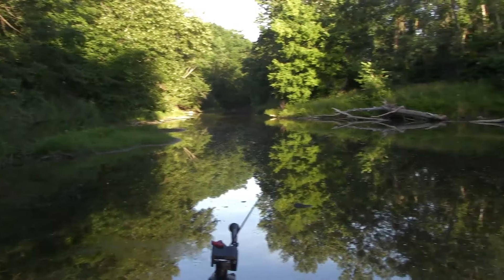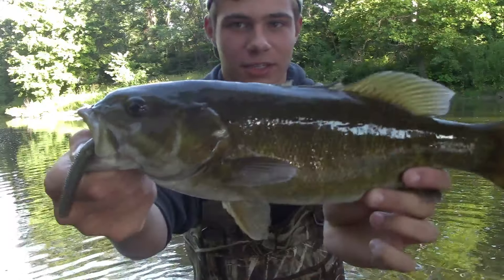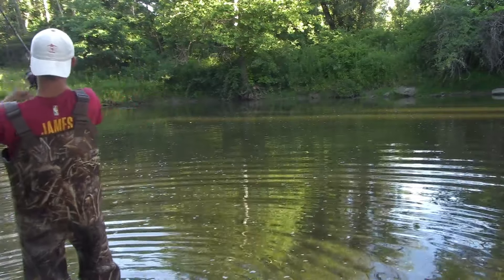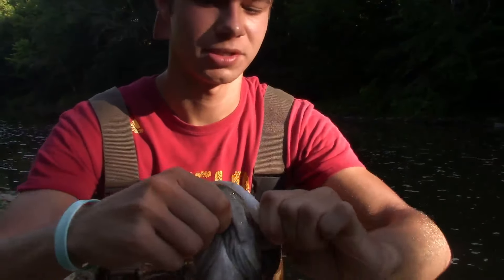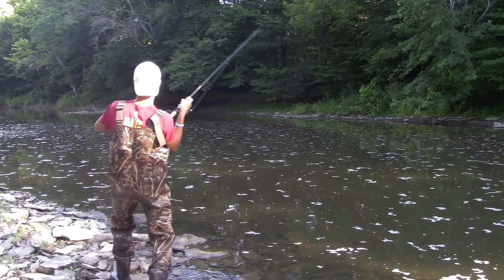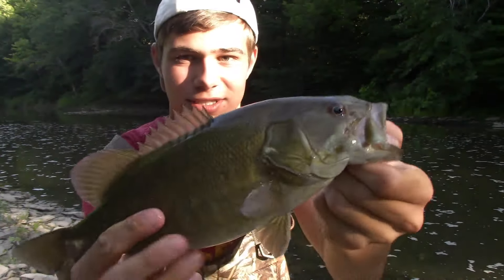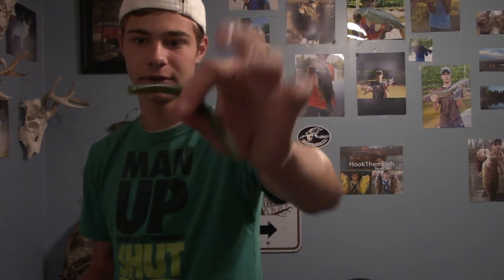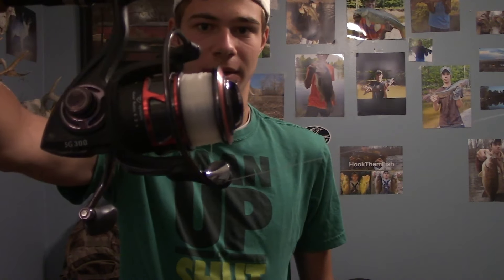Creek Fishing For Smallmouth Bass?!?!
Okay guys so I have been waiting to make a video for a while and I apologize that it's been almost a week since I have made one. Today was my 16th Birthday and I wanted to fish, so we decided to go and fish the river once again in search for some big fish. We only caught a total of 4 fish but it's always a good time getting out of the house and catching some fish. The bite was tough, as you guys saw, but still was a fun day.
Lures:
Yum Dinger Wacky Rigged
Under Spin ⅛ Ounce
White Strike King Buzzbait
RODS:
ST CROIX TRIUMPH-Medium Light 6’6”
ST CROIX TRIUMPH-Medium Heavy 6’6”